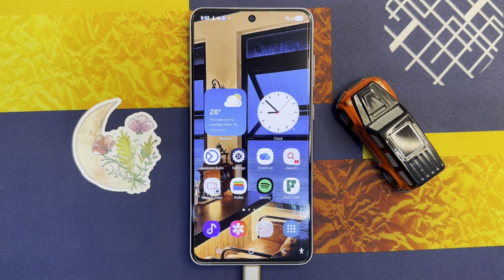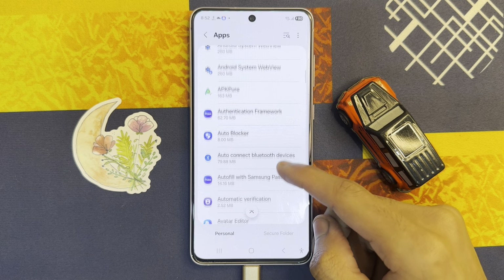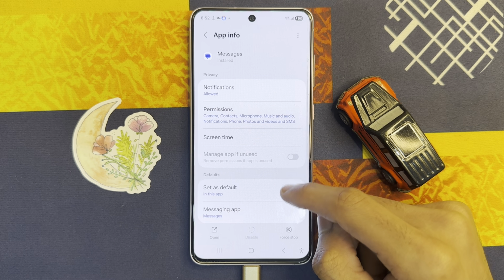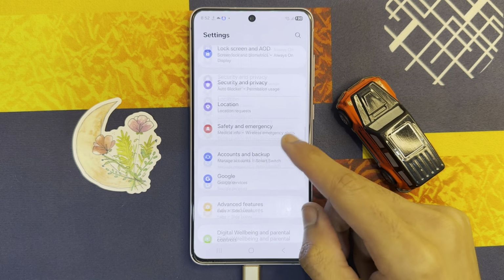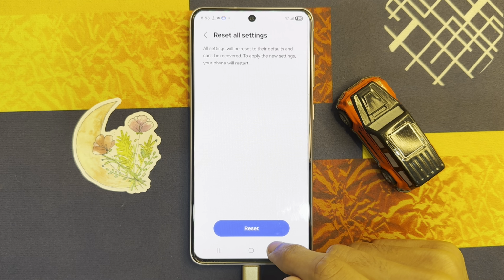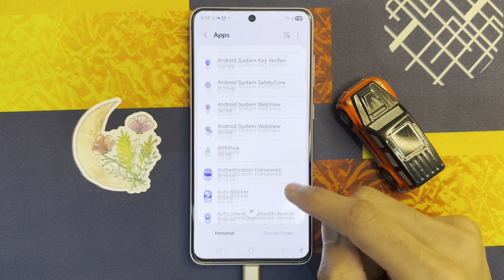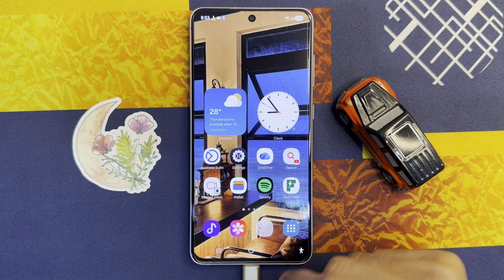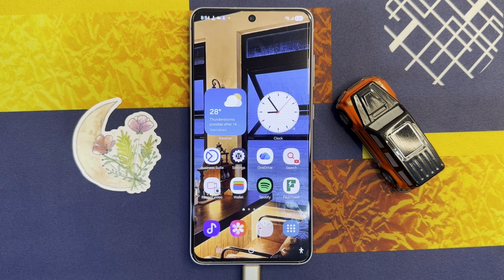How to Fix Samsung S24 Fe Message Notification Not Working 2026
How to Fix Samsung S24 Fe Message Notification Not Working